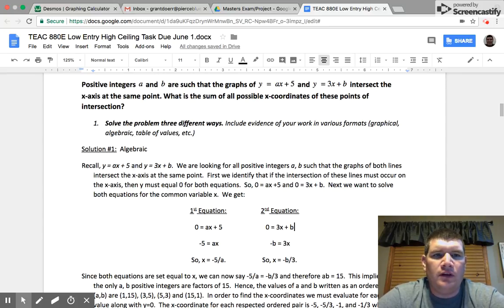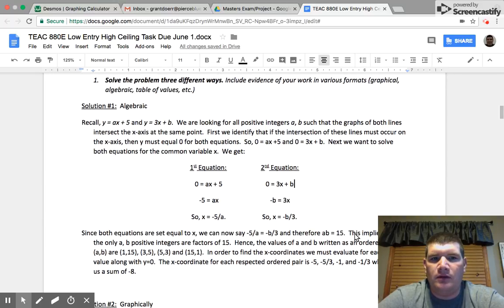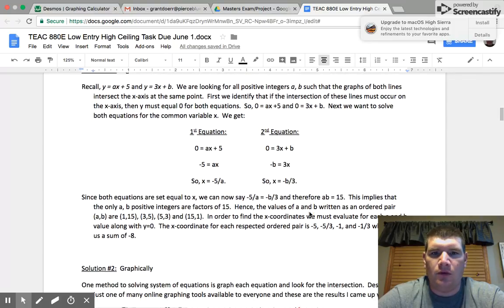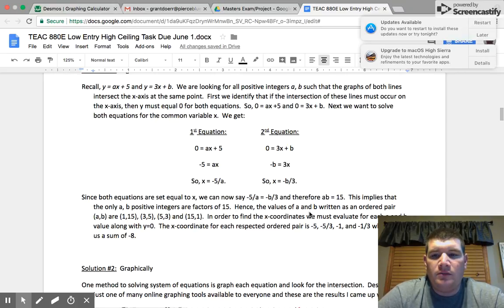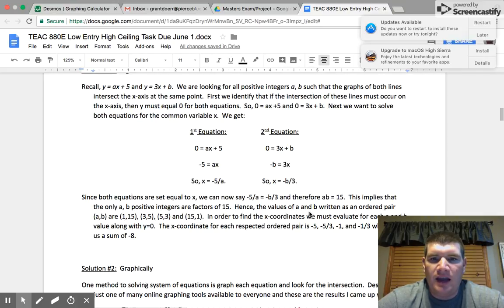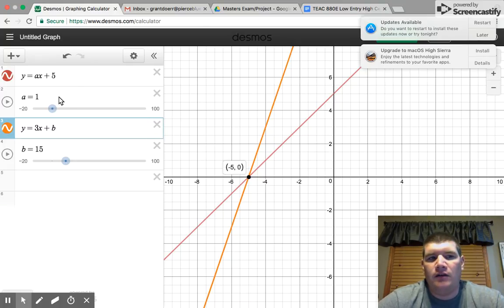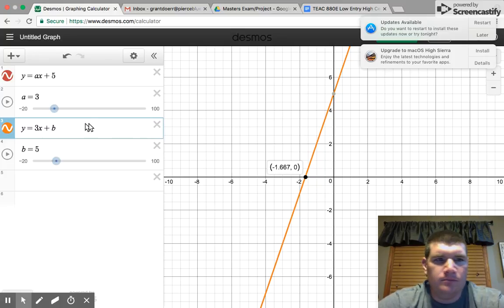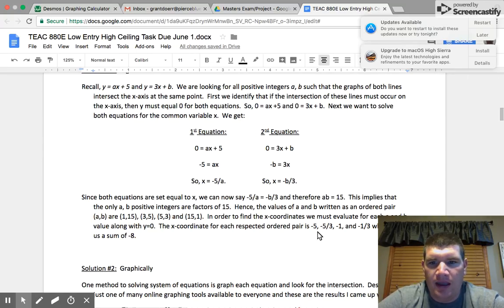Low Entry High Ceiling Task - Grant Doerr